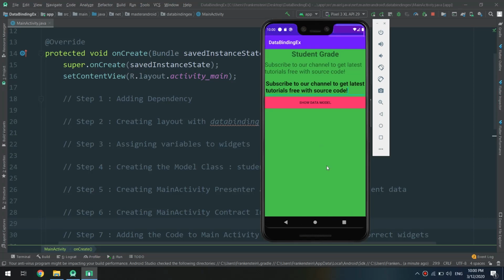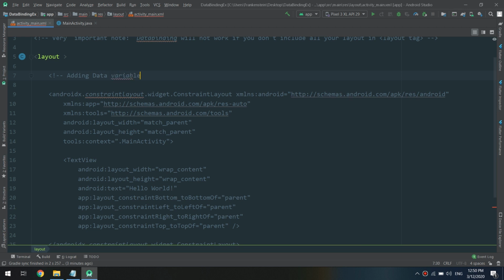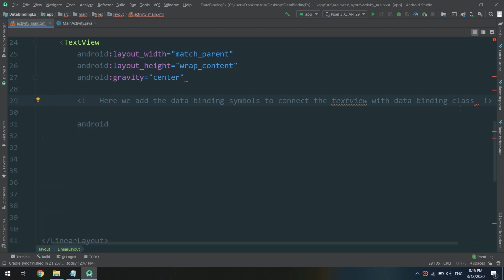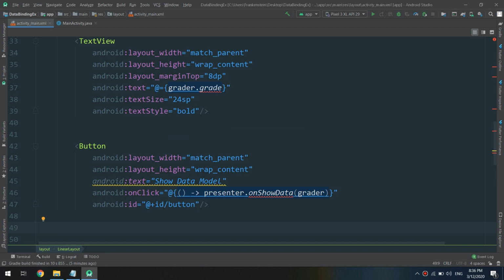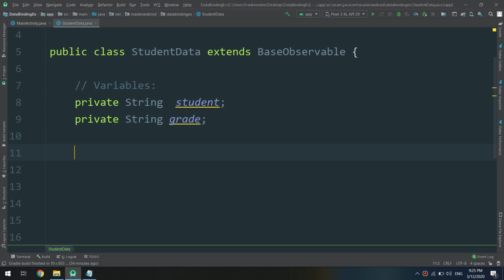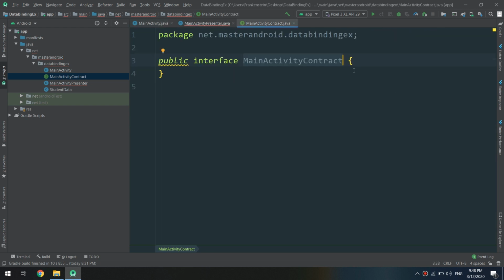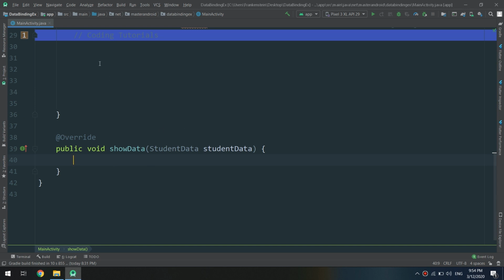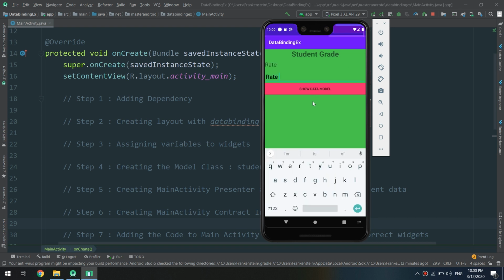Data Binding App - Android Architecture Components #52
Android Jetpack is a set of components, tools and architectural guidance that make it quick and easy to build great Android apps.  Components are individually adoptable but built to work together while taking advantage of Kotlin language features that make you more productive. Jetpack manages tedious activities like background tasks, navigation, and lifecycle management, so you can eliminate boilerplate code and focus on your what makes your app great.

⭐️ TAGS ⭐️
android programming,
android development,
android studio tutorial for beginners,
android course,
android training,
android
android studio
android development
android tutorial
android (operating system)
product: android
android course
android apps
android course trailer
kotlin course
kotlin android
android studio
android tutorial
android
android studio tutorial
tutorial
tutorials
studio
android
android studio
android development
learn android
learn android studio
android tutorial